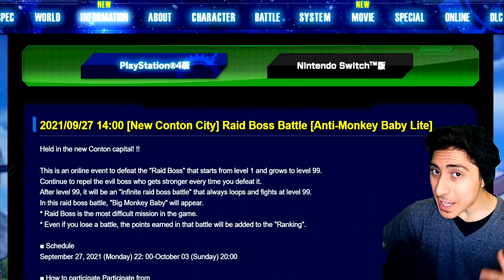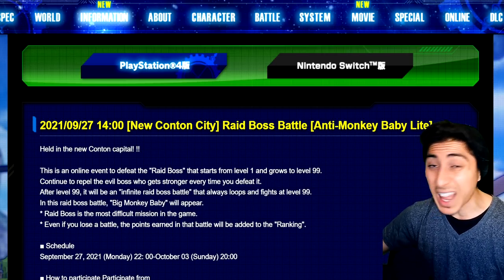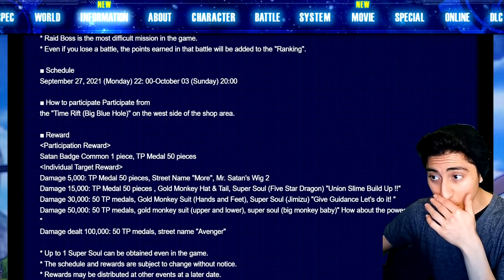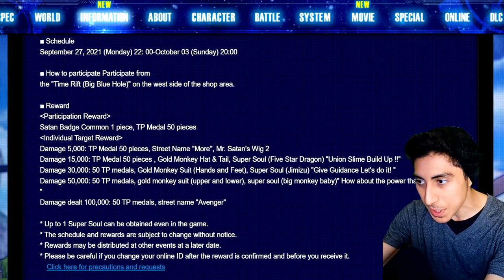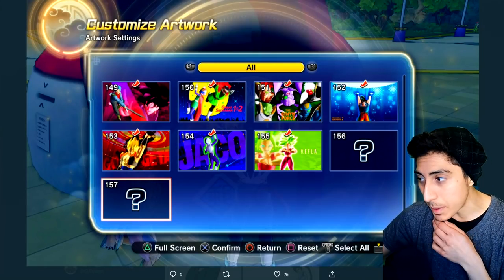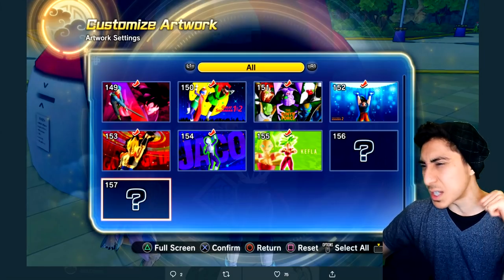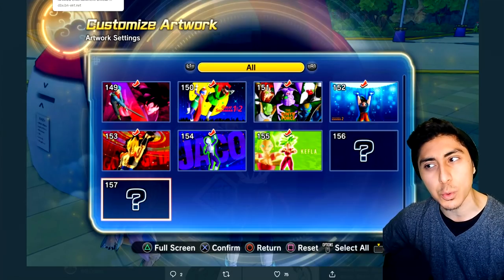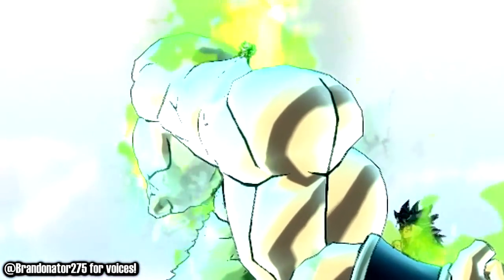UNLOCK NEW FREE DLC REWARDS! - Dragon Ball Xenoverse 2 Great Ape Raid (2021)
UNLOCK NEW FREE XENOVERSE 2 REWARDS! - Dragon Ball Xenoverse 2 Great Ape Raid (2021)

Rewards:
Damage 5,000: TP Medal 50 pieces, Street Name "More", Mr. Satan's Wig 2
Damage 15,000: TP Medal 50 pieces , Gold Monkey Hat & Tail, Super Soul (Five Star Dragon) "Union Slime Build Up !!"
Damage 30,000: 50 TP medals, Gold Monkey Suit (Hands and Feet), Super Soul (Jimizu) "Give Guidance Let's do it! "
Damage 50,000: 50 TP medals, gold monkey suit (upper and lower), super soul (big monkey baby)" How about the power that fills your body! "
Damage dealt 100,000: 50 TP medals, street name "Avenger"